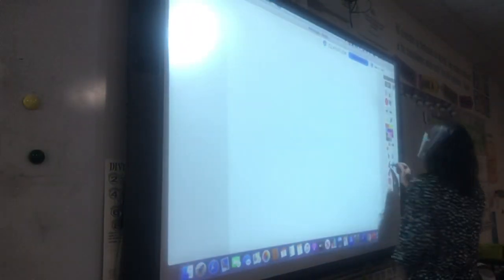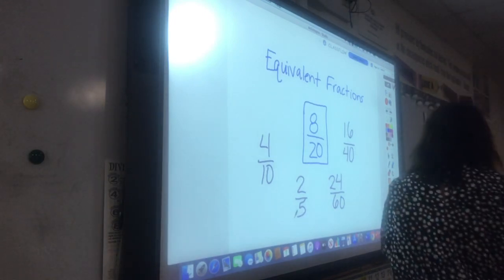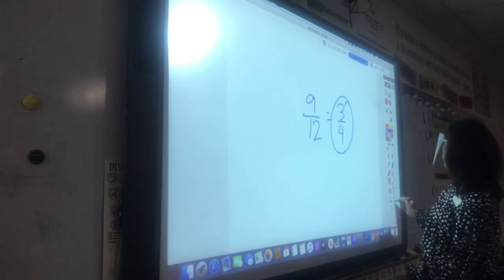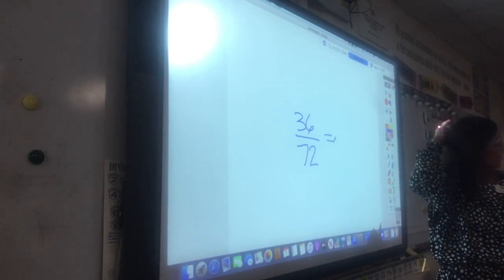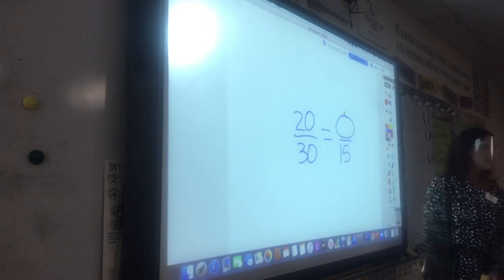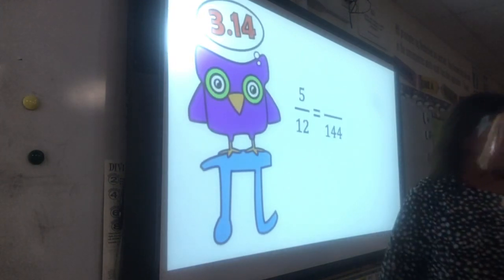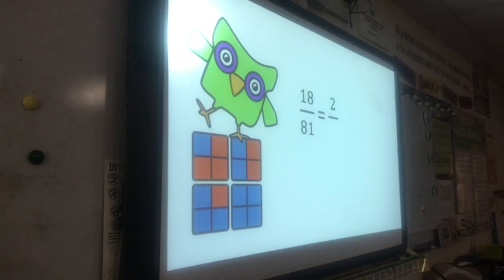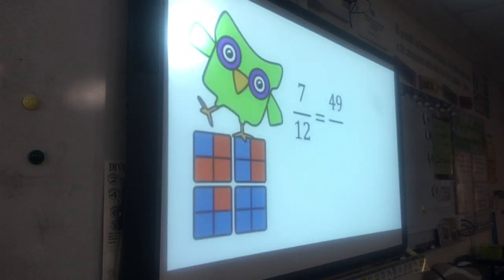October 7, 2020